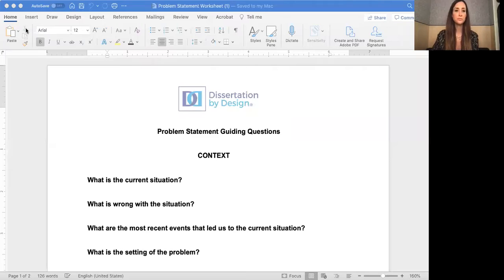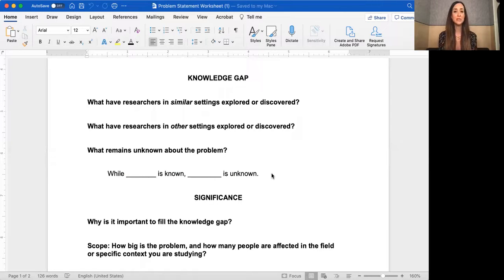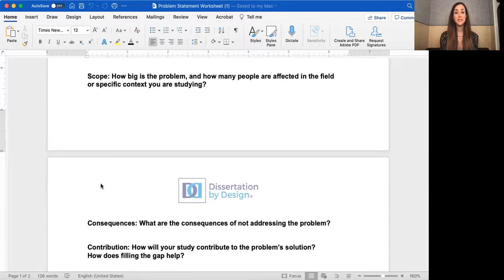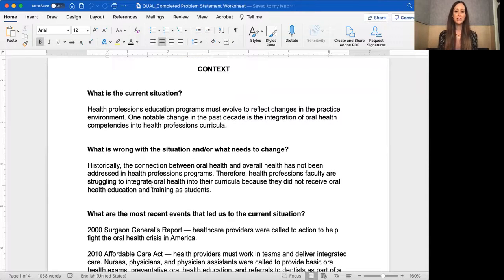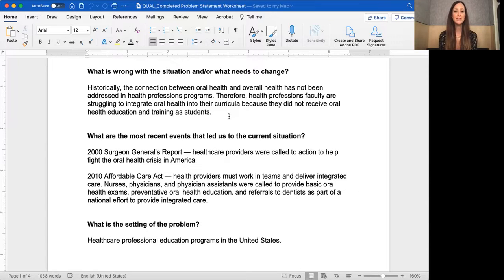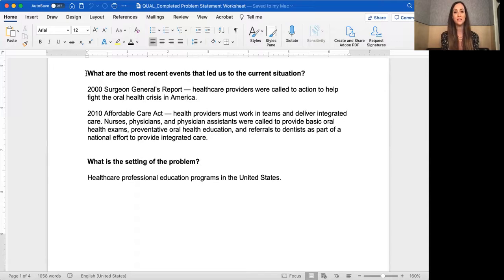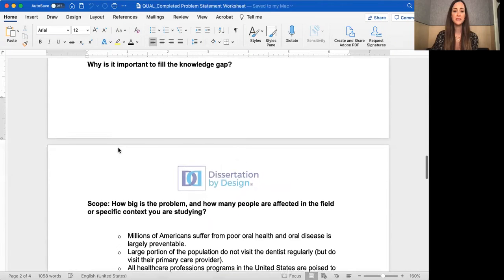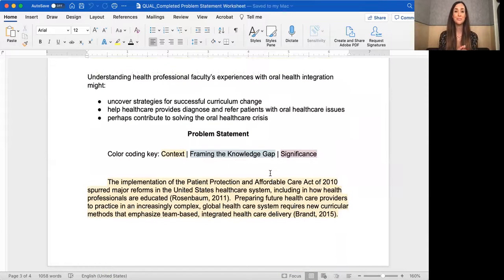3 Components of a Research Problem Statement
Learn how to write the three components of a research problem statement: Context, Knowledge Gap, and Significance. In this video, Jessica explains the three components of a research problem statement and provides guiding questions to help you write an early version of your research problem statement. These guiding questions can help you conceptualize your research problem and refine your study topic.

Our sister company, Moxie offers AI tools that help with research and academic writing.

Highlights

💡 The problem statement is a vital part of a research paper.
📚 The three components of a problem statement are context, knowledge gap, and significance.
🌍 Context provides information about the current situation and background.
🔎 The knowledge gap addresses previous research and unanswered questions.
🎯 The significance explains why filling the knowledge "gap" is important.
📑 Program guidelines determine the length and depth of the problem statement.

Check out our FREE mini-course on how to write a research problem statement

Download our FREE worksheet on how to write a research problem statement